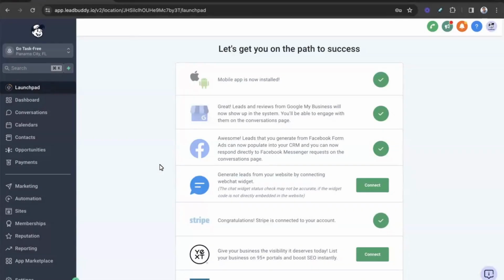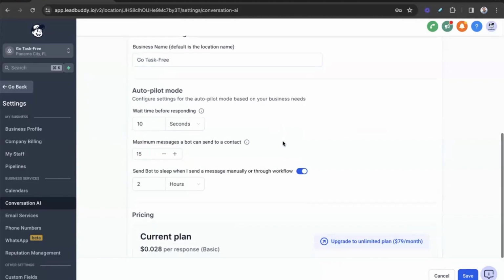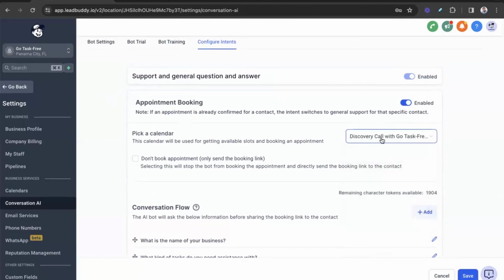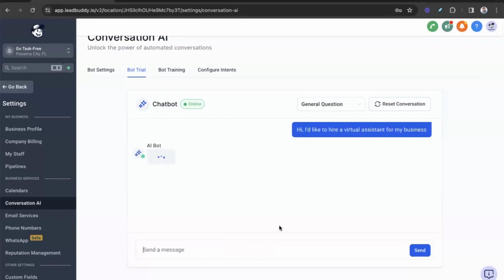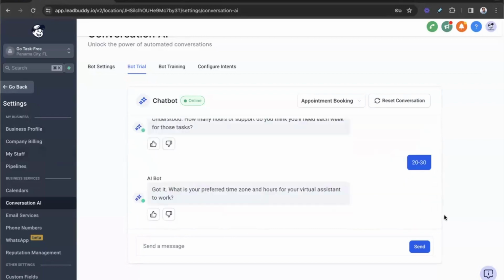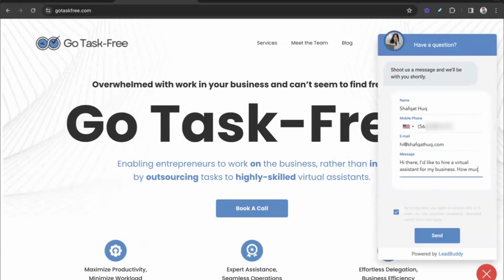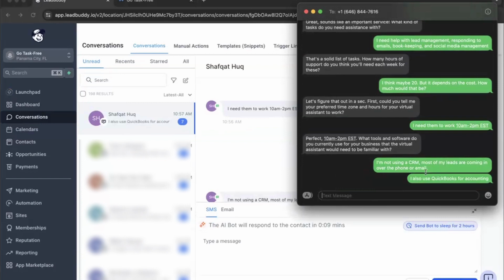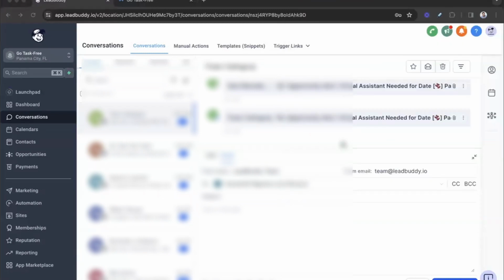Setting Up & Testing GHL's AI Chat Bot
Welcome to our tutorial on setting up and testing HighLevel's AI Chat Bot for businesses! This will guide you through the step-by-step process of implementing HighLevel's powerful AI Chatbot to streamline a local business's ENTIRE intake process and drive appointments of qualified leads on their calendar.

The best part? You can get this set up within 1 hour, and charge businesses $300 PER MONTH for this one feature alone!